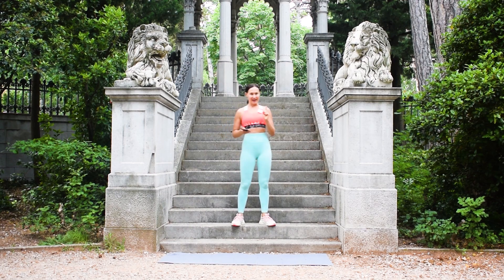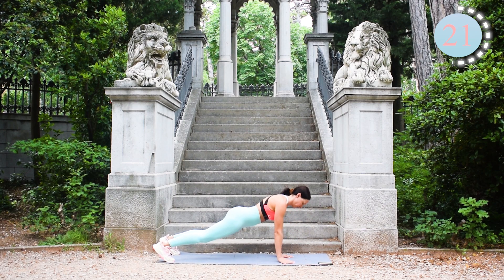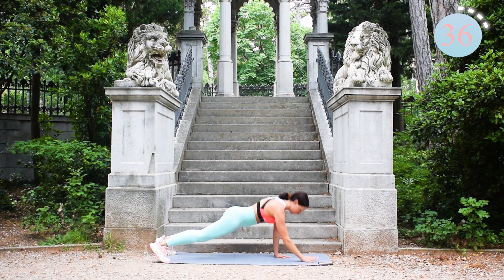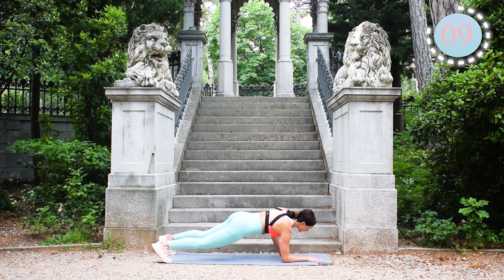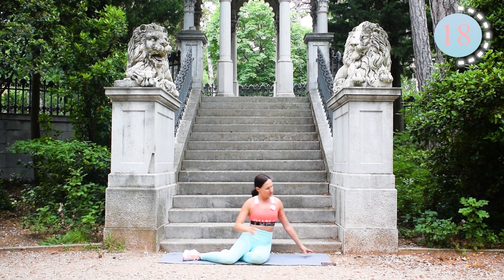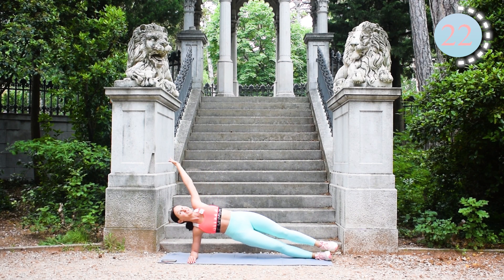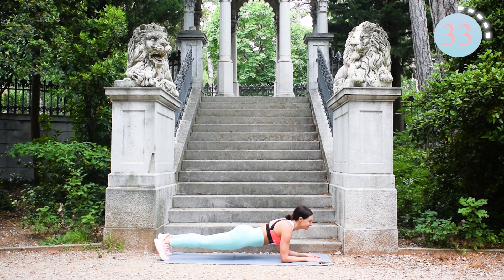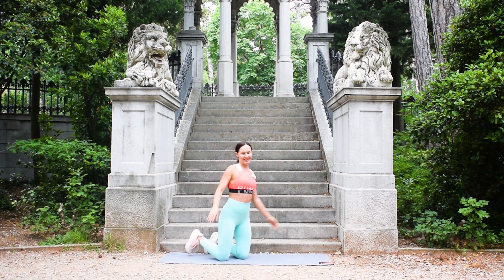Unbelievable Transformation in Just 5 Minutes: The Plank Challenge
My beautiful people,

Looking for a small challenge? You are in the right place! )Let's do this fantastic 5 min plank challenge to work deep on our core muscles. Stay until the end. Take a rest, if you need, but do not quit.

I N S T A G R A M: @peachgirlfitness

You must check your health with your doctor before exercising to avoid injury or harm. By performing any fitness exercises without supervision, like with this video, you are performing them at your own risk. See a fitness professional to give you advice on your exercise form. I will not be responsible or liable for any injury or harm you sustain due to this video.